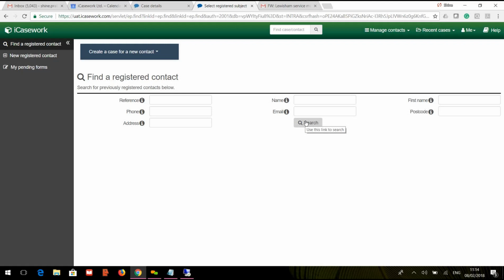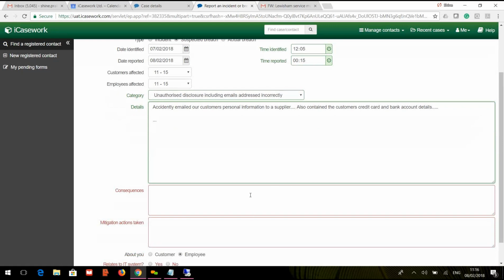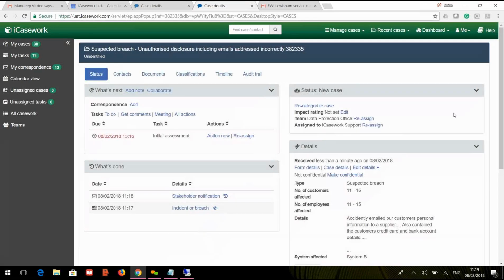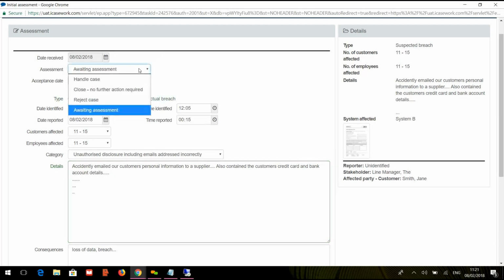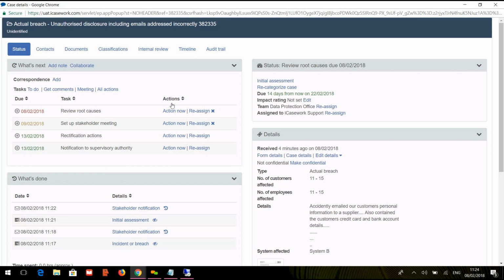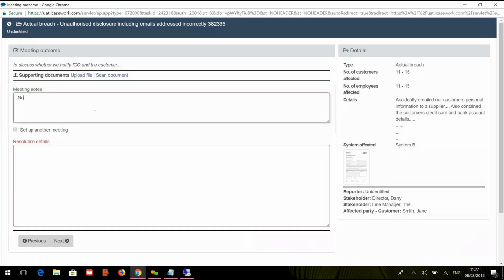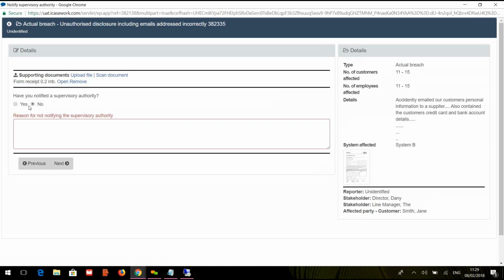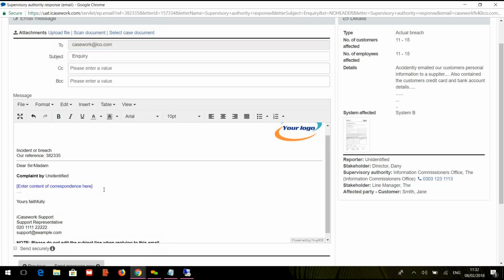Part 4 Breach workflow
Breach workflow